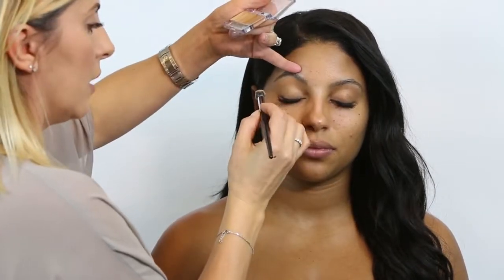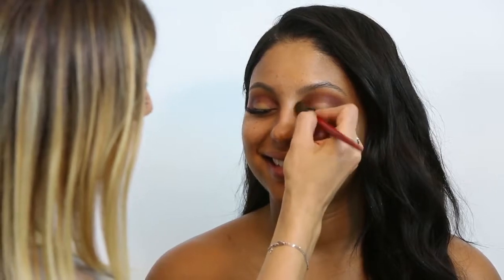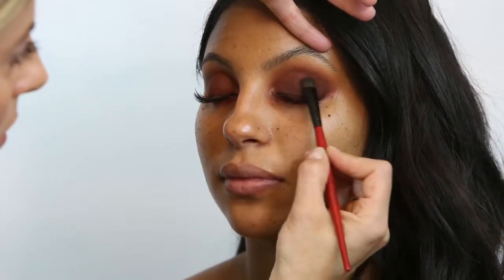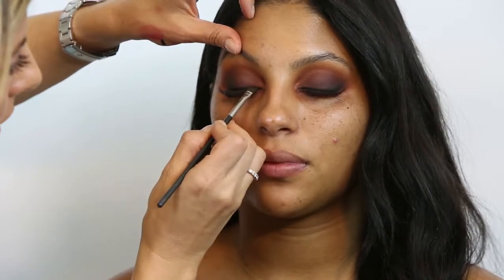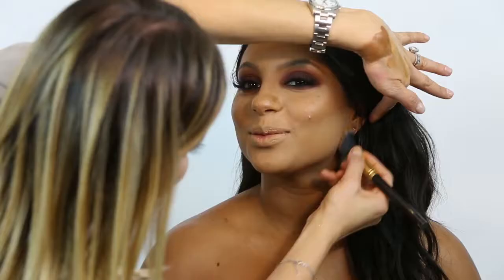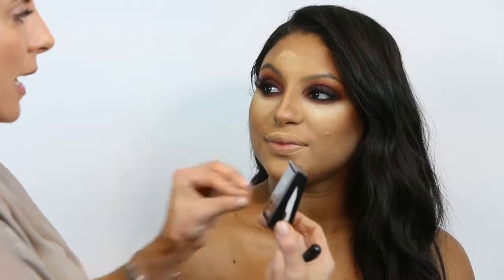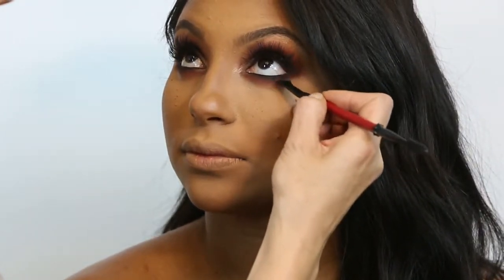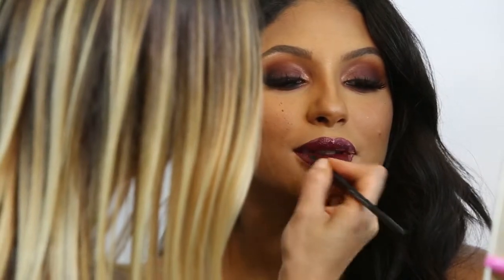Smokey eye tutorial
In today's video, we will be giving Candice a gorgeous Fall/Holiday look.

Thank you Candice for being my model for today's video!!

PRODUCTS WE USED IN THIS VIDEO:

Inglot shadows

298, 299, 301, 335

Senna 70’s palette - cinnamon 1

Mally hydrating primer

Estée Lauder double wear concealer -2w &
3w

Mally powder color 10

Elcie   contour powder in Dark

Lips crayon à lèvres in currant

Bh cosmetics liquid lipstick - Lust